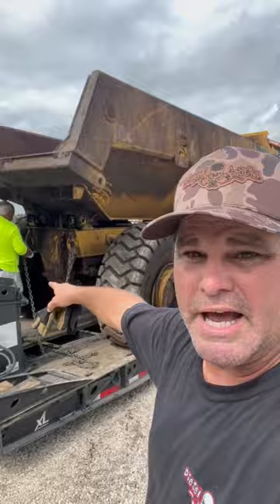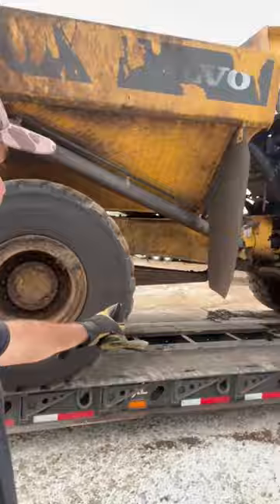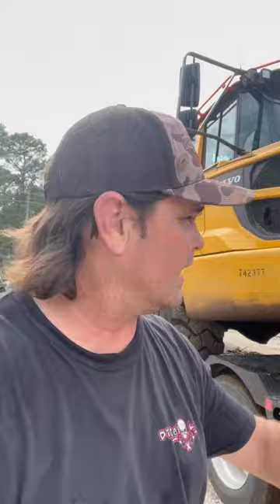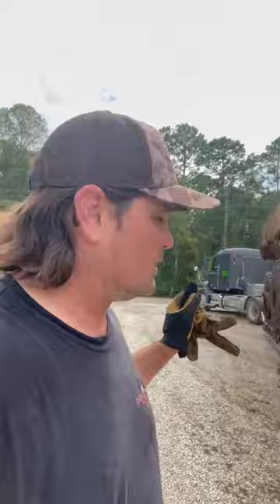Check This Bad Boy Out!